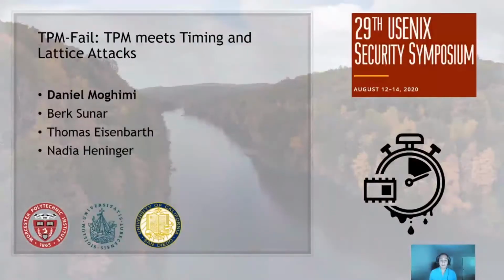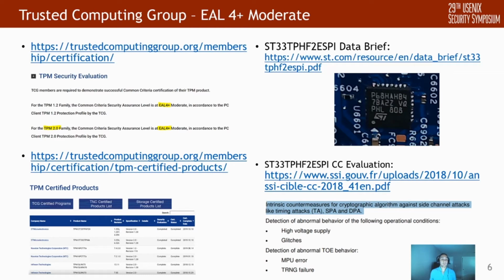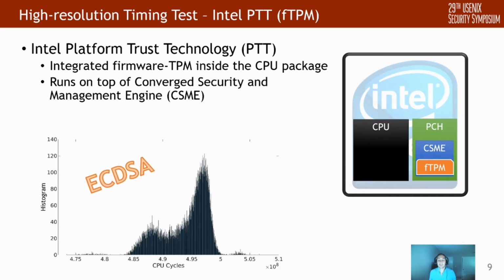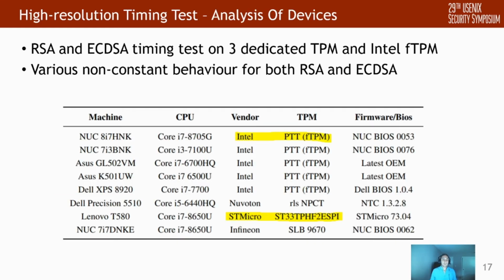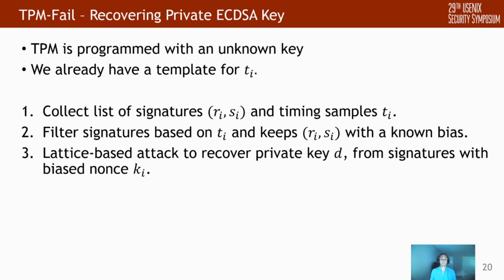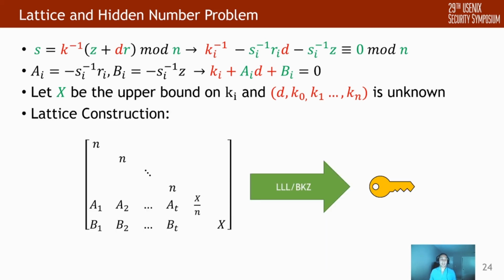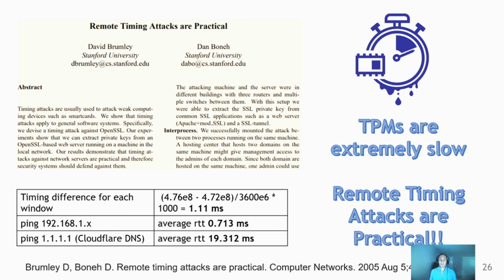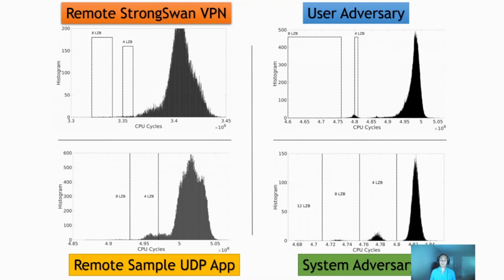USENIX Security '20 - TPM-FAIL: TPM meets Timing and Lattice Attacks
TPM-FAIL: TPM meets Timing and Lattice Attacks

Daniel Moghimi and Berk Sunar, Worcester Polytechnic Institute, Worcester, MA, USA; Thomas Eisenbarth, University of Lübeck, Lübeck, Germany; Nadia Heninger, University of California, San Diego, CA, USA

Trusted Platform Module (TPM) serves as a hardware-based root of trust that protects cryptographic keys from privileged system and physical adversaries. In this work, we perform a black-box timing analysis of TPM 2.0 devices deployed on commodity computers. Our analysis reveals that some of these devices feature secret-dependent execution times during signature generation based on elliptic curves. In particular, we discovered timing leakage on an Intel firmware-based TPM as well as a hardware TPM. We show how this information allows an attacker to apply lattice techniques to recover 256-bit private keys for ECDSA and ECSchnorr signatures. On Intel fTPM, our key recovery succeeds after about 1,300 observations and in less than two minutes. Similarly, we extract the private ECDSA key from a hardware TPM manufactured by STMicroelectronics, which is certified at Common Criteria (CC) EAL 4+, after fewer than 40,000 observations. We further highlight the impact of these vulnerabilities by demonstrating a remote attack against a StrongSwan IPsec VPN that uses a TPM to generate the digital signatures for authentication. In this attack, the remote client recovers the server’s private authentication key by timing only 45,000 authentication handshakes via a network connection.

The vulnerabilities we have uncovered emphasize the difficulty of correctly implementing known constant-time techniques, and show the importance of evolutionary testing and transparent evaluation of cryptographic implementations. Even certified devices that claim resistance against attacks require additional scrutiny by the community and industry, as we learn more about these attacks.